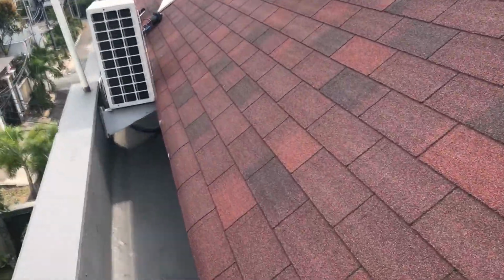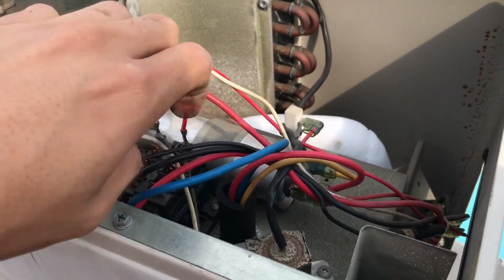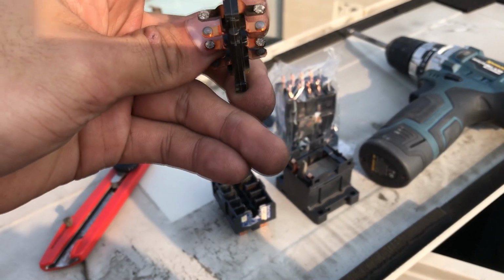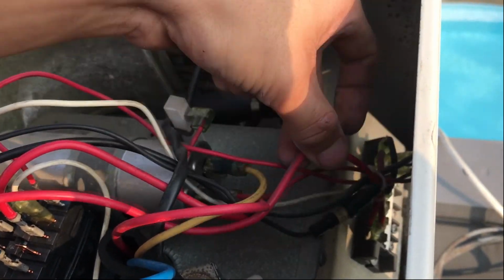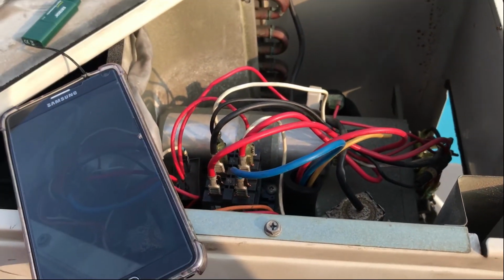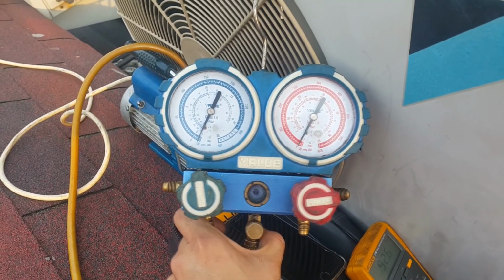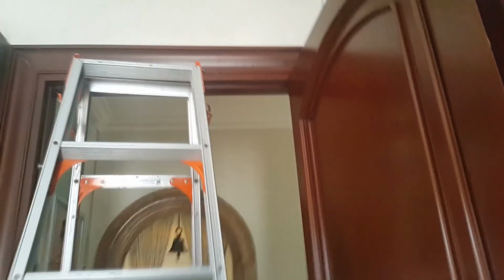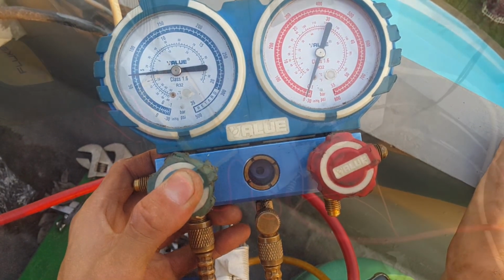2 TON Daikin mini split with welded contactor repair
in todays video im gonna do a repair on a 2 ton daikin mini split that have a welded contactor and icing up,and then continue finding an additional problems so i fixed everything and one happy customer